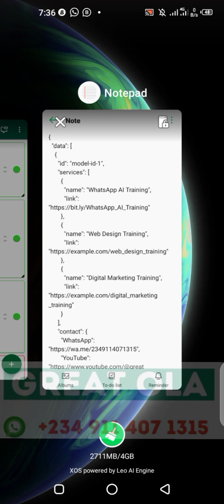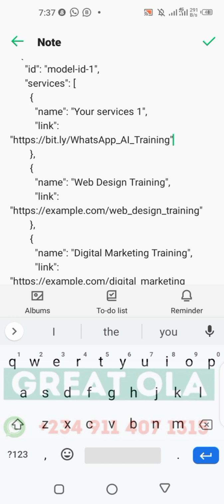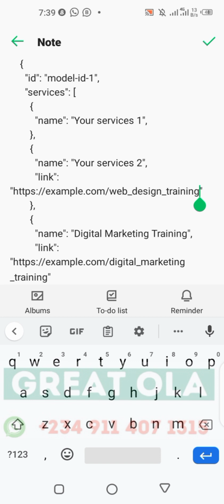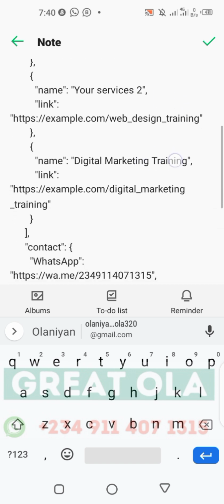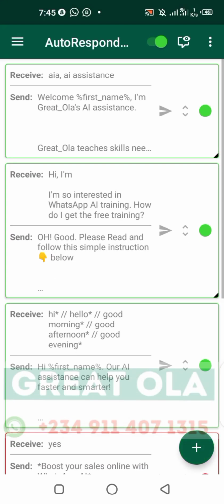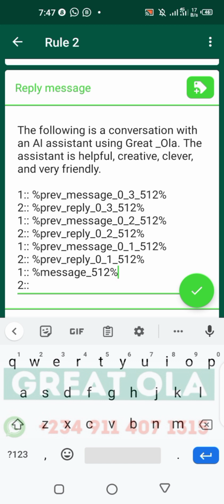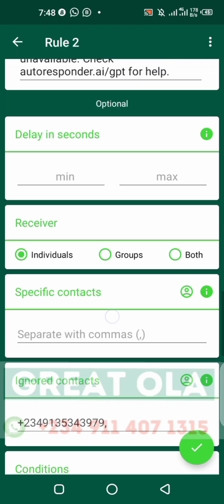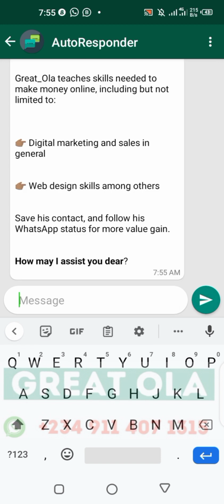How To Train Your WhatsApp AI Using JSON data structure - No Coding Skill Required!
Welcome to our YouTube tutorial on training your very own WhatsApp AI using the power of JSON data structure. In this video, we will guide you through the process step by step, allowing you to enhance your WhatsApp experience with a personalized AI assistant without the need for any coding skills!

WhatsApp is one of the most popular messaging platforms, and with the advancement of technology, integrating AI into everyday communication has become a reality. With the JSON data structure, you can easily create custom responses and commands for your AI assistant, tailoring it to your specific needs and preferences.

By the end of this tutorial, you'll have a fully functional WhatsApp AI assistant that can understand and respond to specific triggers and commands, making your conversations more interactive and efficient. Unlock the potential of your WhatsApp experience and impress your friends and customers with your very own AI assistant!

Let's train your WhatsApp AI together – no coding skills required!

NOTE : If any of the above links is not clickable, please COPY and PASTE it into your BROWSER